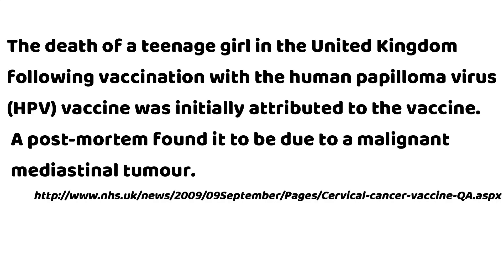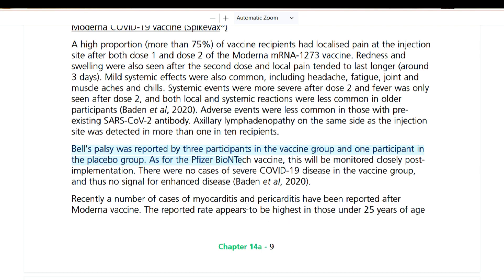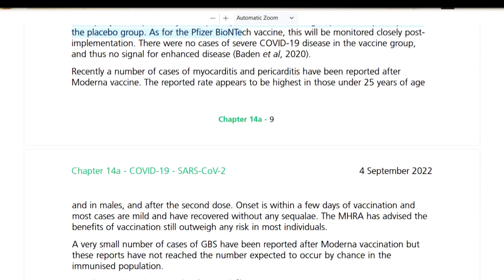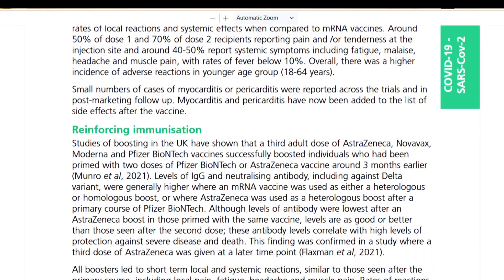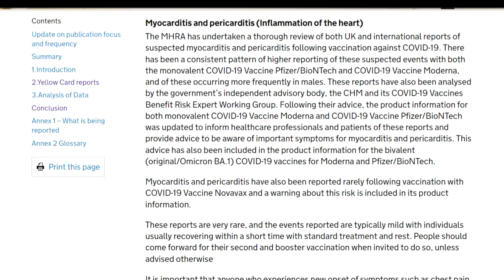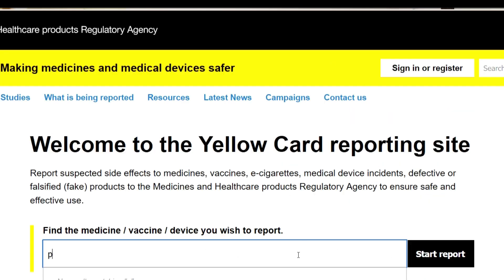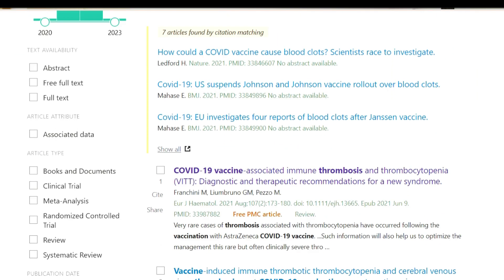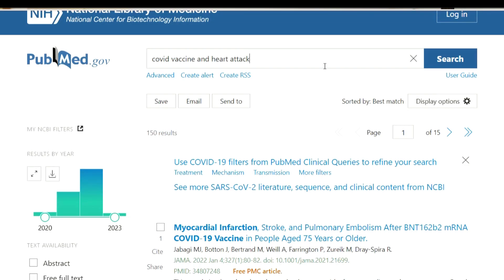DO COVID19 VACCINES CAUSE SIDE EFFECTS SUCH AS BLOOD CLOTS, FACIAL PARALYSIS, & STROKES?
There are side effects to the covid-19 vaccines, comon and rare. The common side effects are usually mild reactions to the vaccines such as  arm pain, fever, headaches, fatigue that resolve after a few days.
Rare covid vaccine side effects such as blood clots (thrombosis), pericarditis, myocarditis, Bells palsy have been demonstrated to occur with the vaccine.
But how do you know or prove that you had a side effect to any of the covid vaccines
For instance, Astrazeneca vaccine side effects are known to be blood clots.
Pfizer vaccine side effects are known to be Pericardiitis and Myocarditis
Moderna side effects are known to be Bells palsy, Pericarditis and Myocardiits
This video looks at how scientists determine that your side effects are caused by the covid19 vaccines such as temporal association, epidemiological studies,  mechanism of action, and investigations etc.